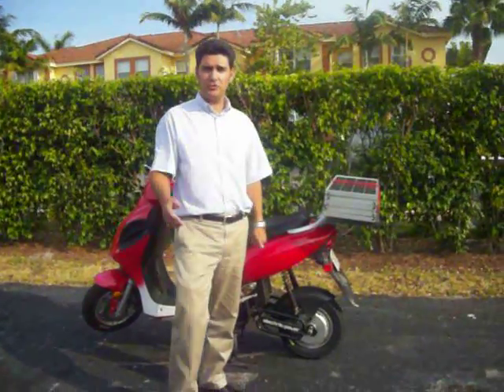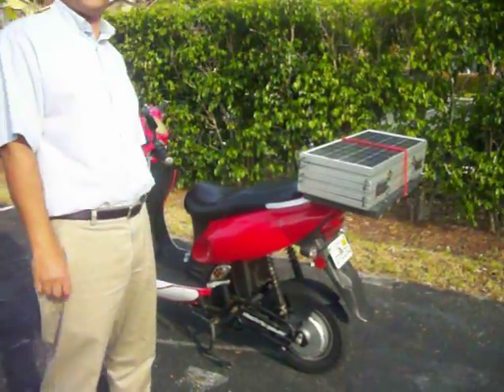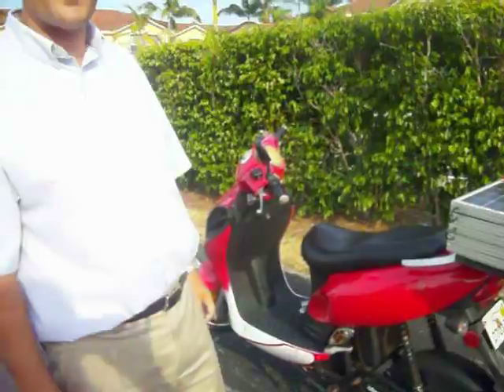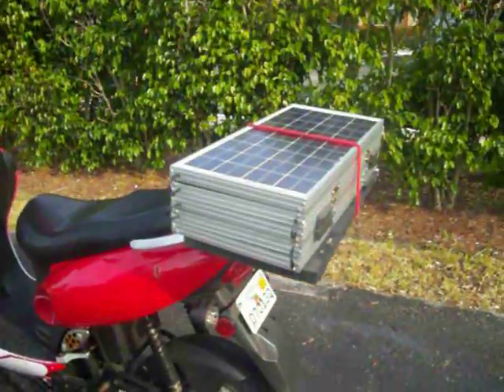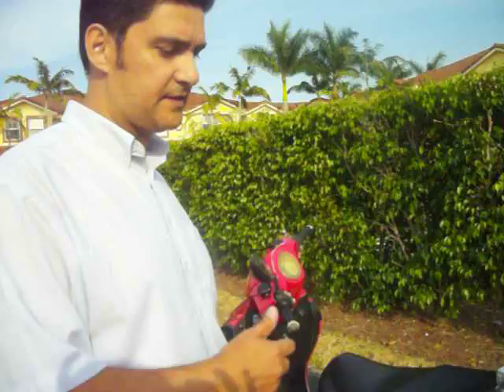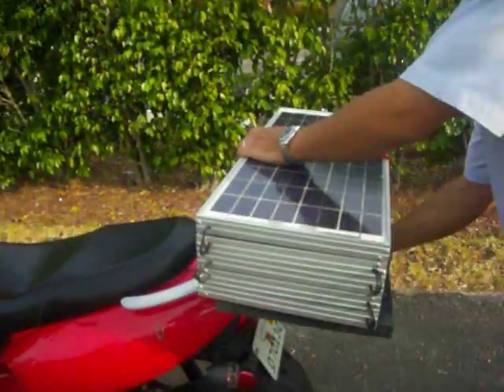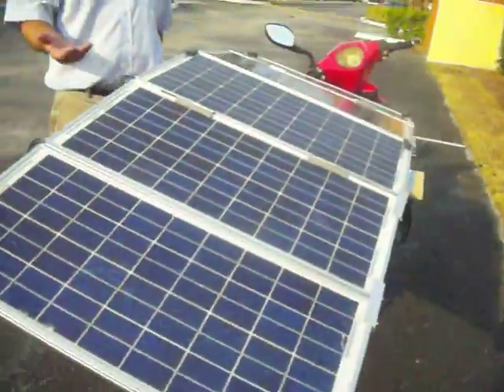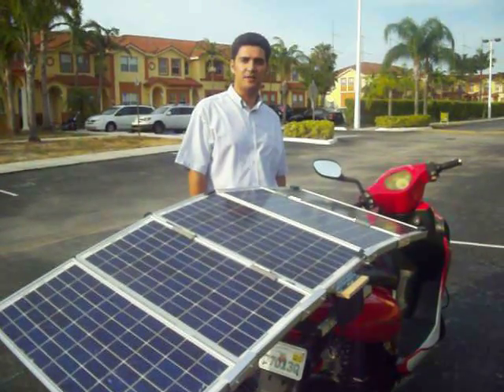Solar scooter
This an EVT America Z-20 scooter with five 17 Watts solar panels (85 Watts total) that I installed few days ago. The panels provide about 4 (free) miles per day after 9 hours exposure to the sunlight (I live in Florida). The remaining energy needed for my daily commute comes from a battery charger and costs about 1 cent of a Dollar per mile.  I apologize for the backgroud noise caused by the wind.